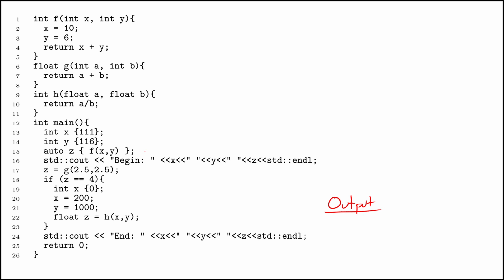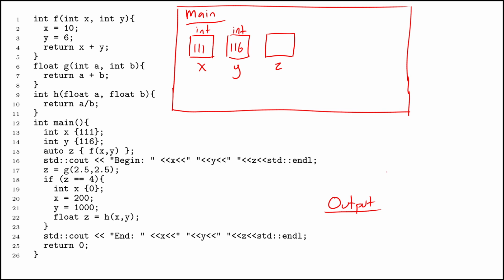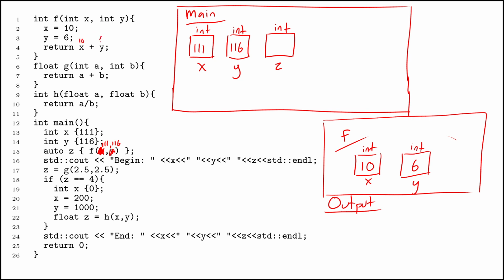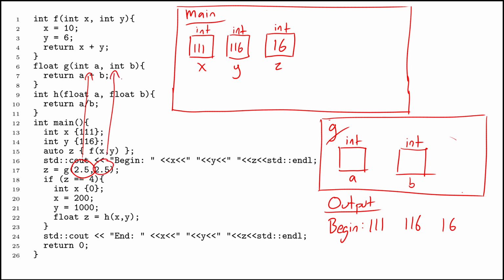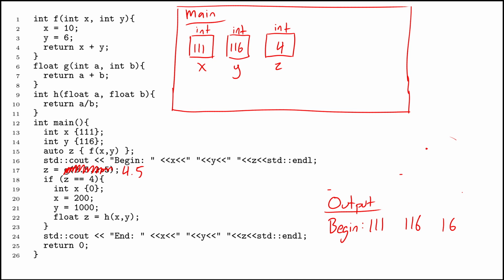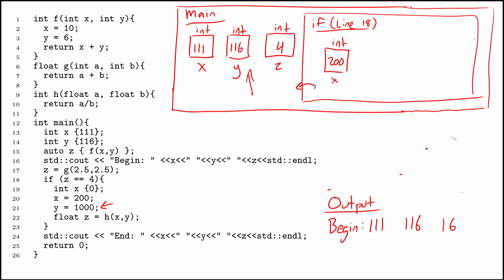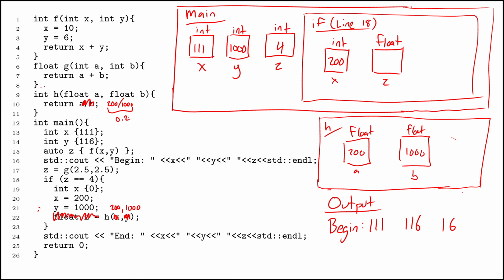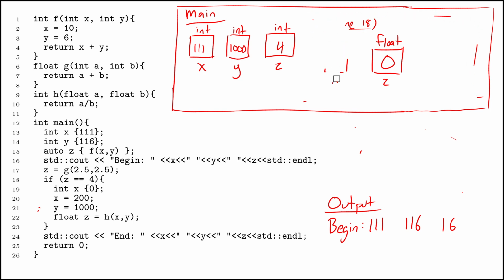C++ Programming (Spring 2022) - Lecture 2.05 - Tracing with auto